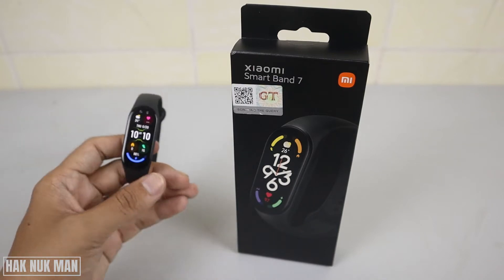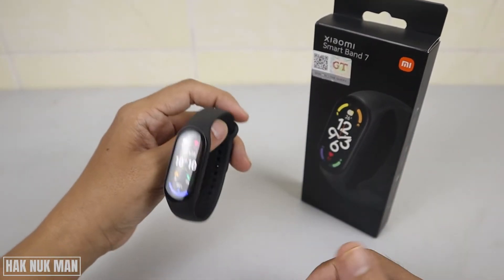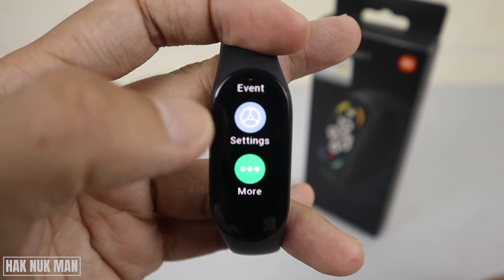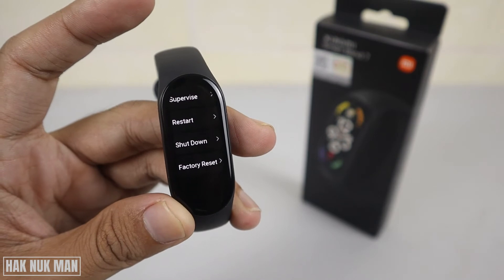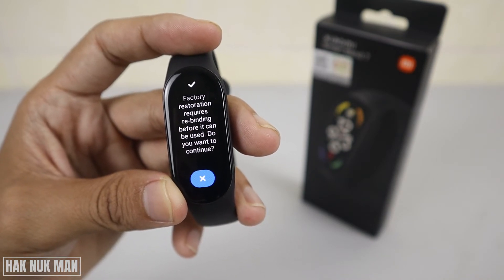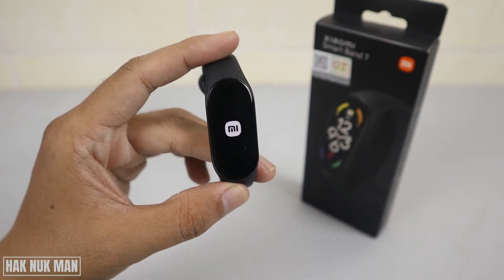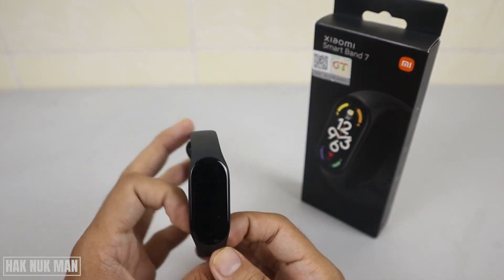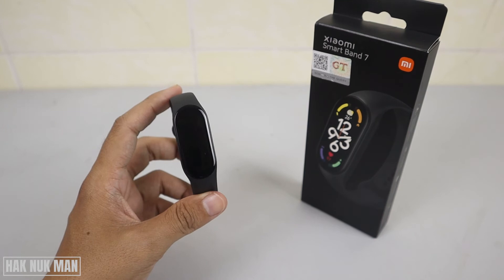How to Reset Xiaomi Mi Band 7 to Factory Default Setting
In today's video, I am going to show you how to reset your Xiaomi Mi Band 7 to factory default setting. You can perform that setting direct on your smart band watch.

Unboxing Xiaomi Mi Band 7 and First Setup